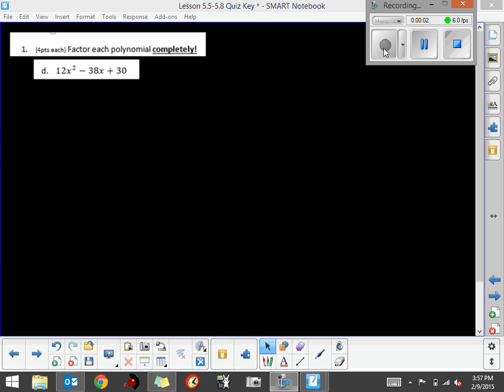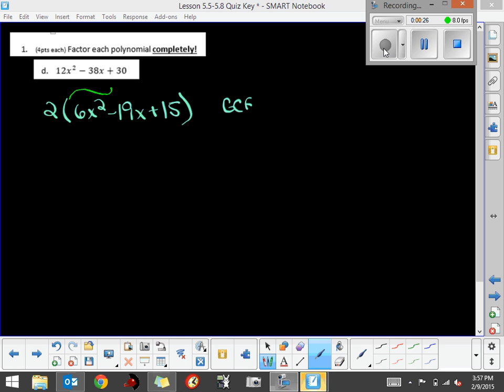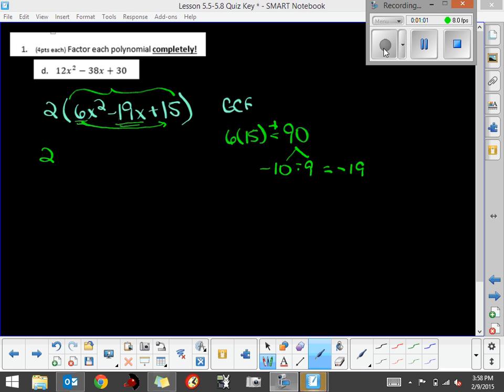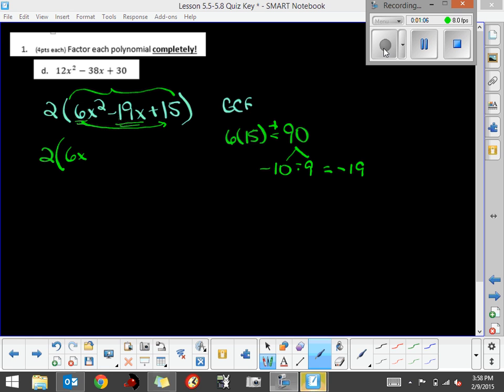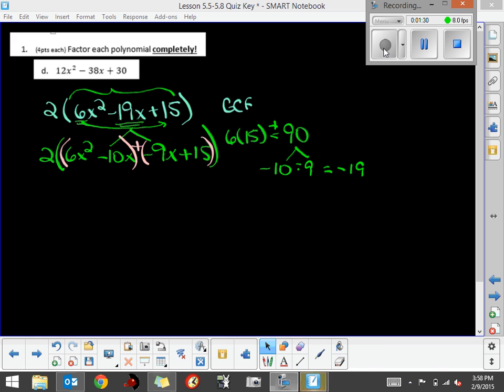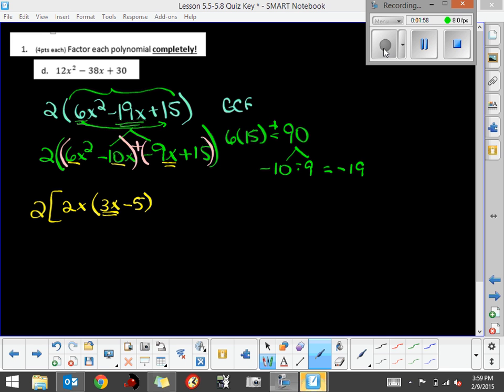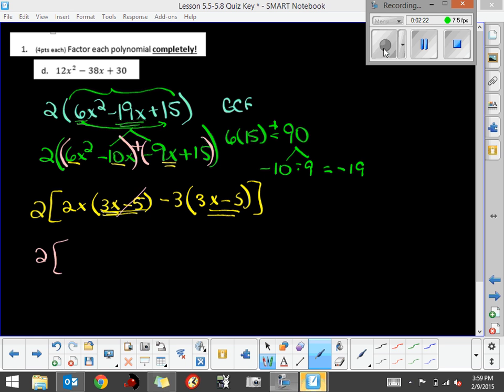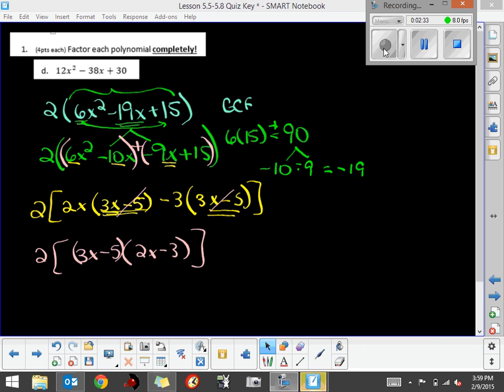Q1d Lesson 5 5 5 8 Quiz